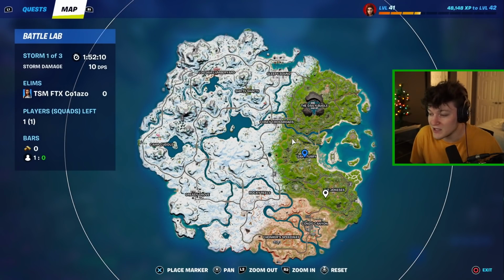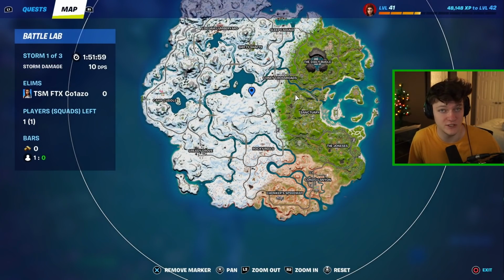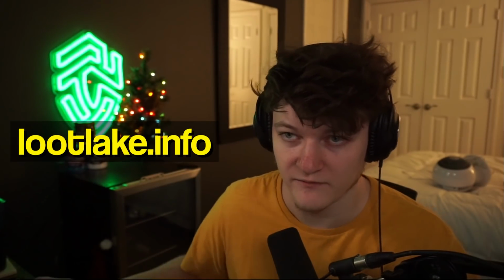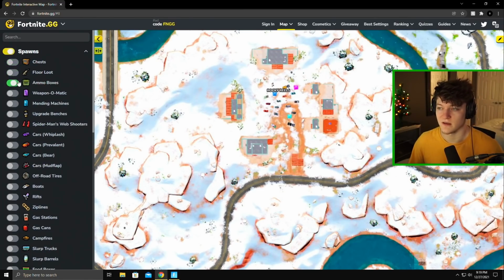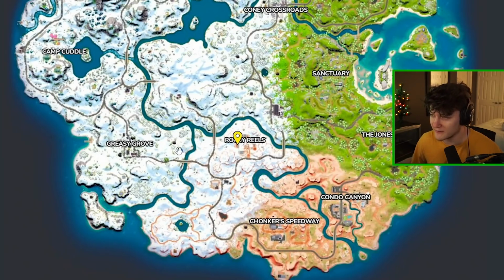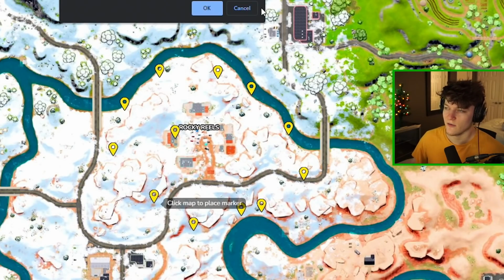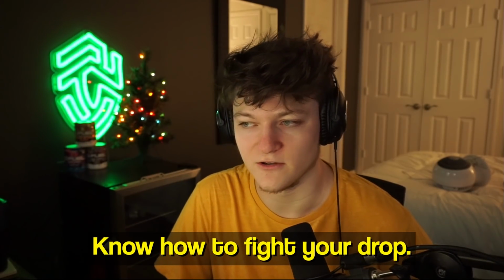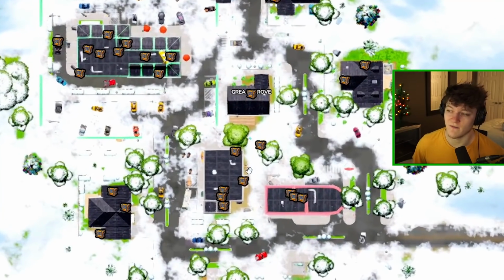How To Drop FASTER In Fortnite! (Fortnite Landing & Drop Guide)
In today's video I show you how to drop/land faster in Fortnite!

➡ Want to see more of my content? Follow me on other Social Medias to stay up to date!

Feel free to use my Creator Code to support me further!
➡ Use Code ‘Co1azo’ in the Fortnite Item Shop
➡ Rumours say it boosts your L2 spam by 50% 😳